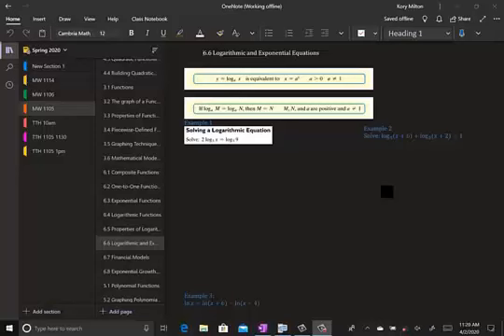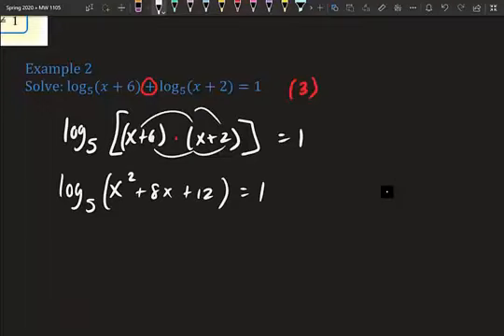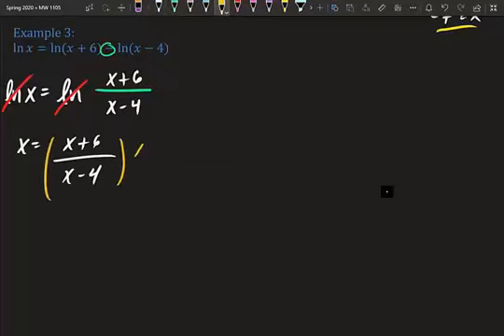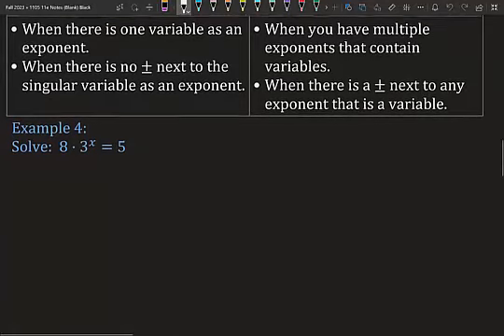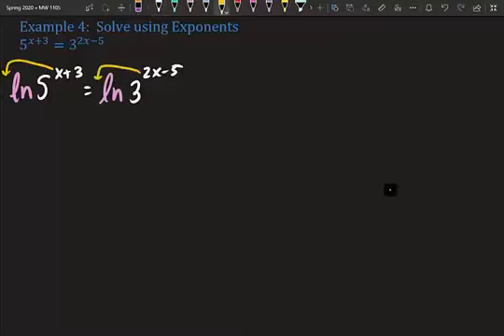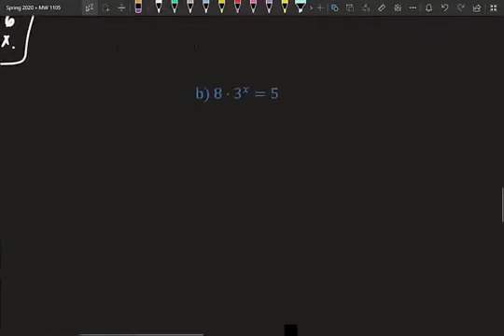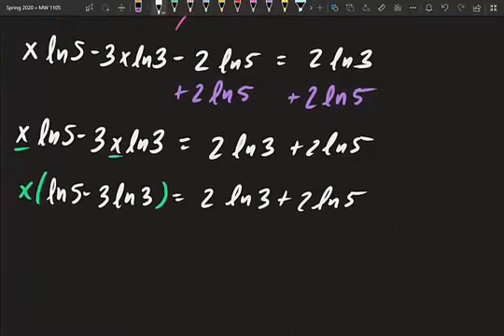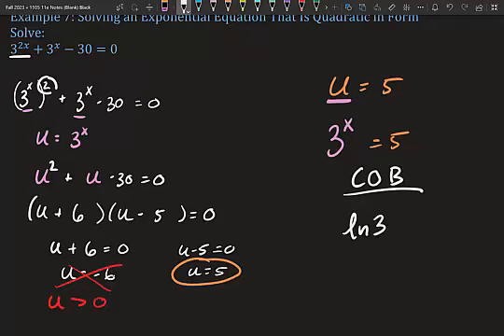6.6 Logarithmic and Exponential Equations (1105)